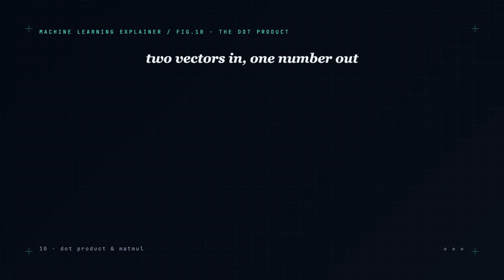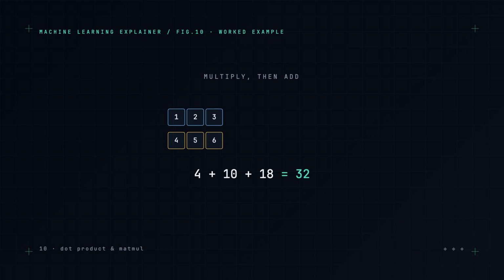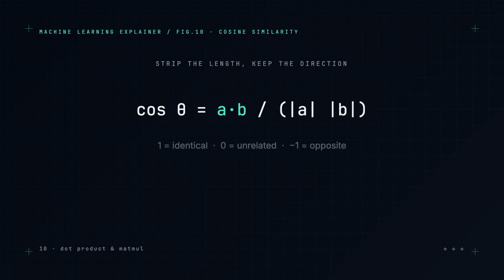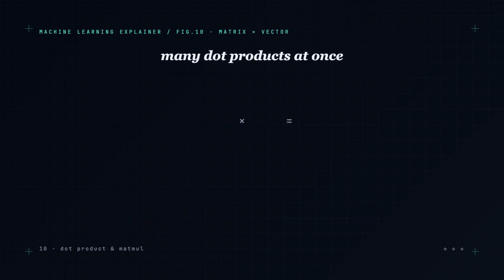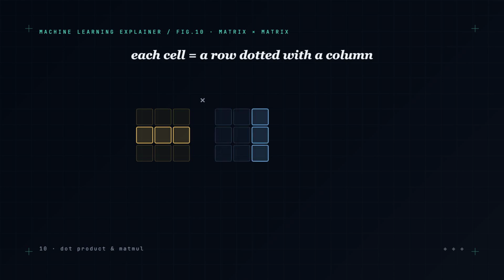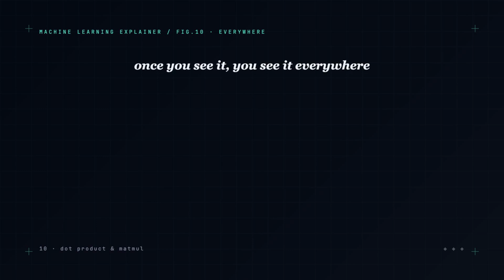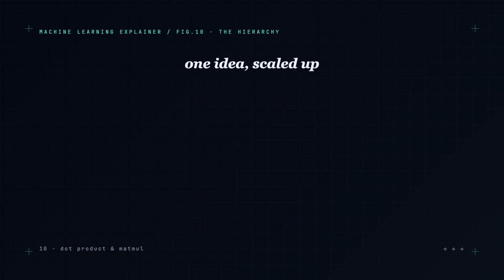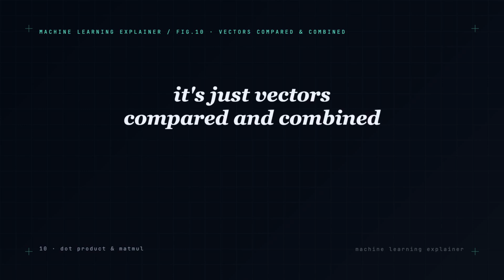What is Matrix Multiplication - (Ep10 Machine Learning Series)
What is Matrix Multiplication?

Matrix multiplication is one of the most important operations in machine learning and deep learning. Every neural network layer, transformer block, embedding lookup, and attention mechanism relies on matrix multiplication to process information efficiently.

In this video, we build intuition for matrix multiplication from scratch and understand why it is the computational engine behind modern AI.

You'll learn:

• Why matrix multiplication exists
• The rules of matrix multiplication
• Understanding rows and columns
• Dot products and matrix multiplication
• Matrix shapes and dimensions
• Why neural networks use matrix multiplication
• Matrix multiplication inside transformers
• How GPUs accelerate matrix operations
• Why modern AI is essentially large-scale matrix multiplication

By the end, you'll understand the mathematical operation that powers neural networks, transformers, and large language models.

Episode 01 — What is an Artificial Neuron?
Episode 02 — What are Activation Functions?
Episode 03 — What is a Loss Function?
Episode 04 — What is Gradient Descent?
Episode 05 — What is Backpropagation?
Episode 06 — What is Optimization?
Episode 07 — What is Overfitting & Regularization?
Episode 08 — What is Normalization?
Episode 09 — What are Vectors & Tensors?
Episode 10 — What is Matrix Multiplication?